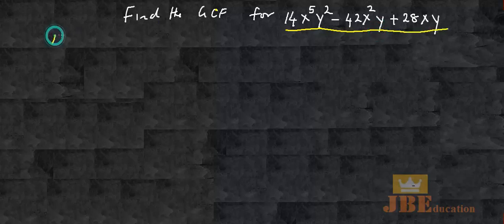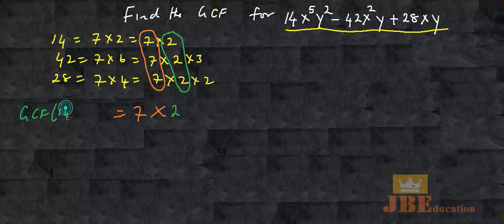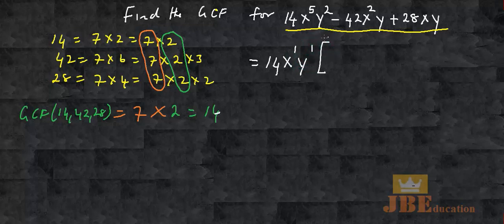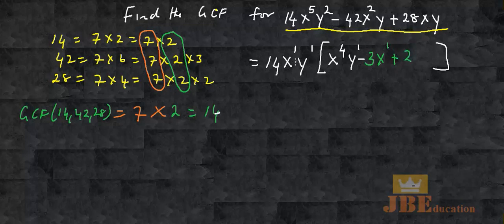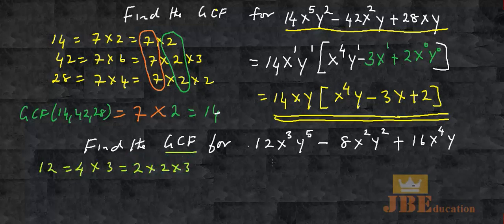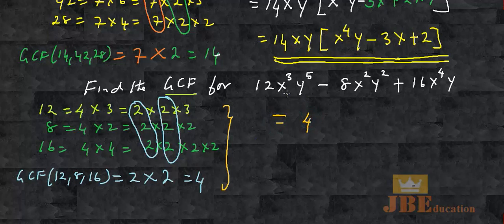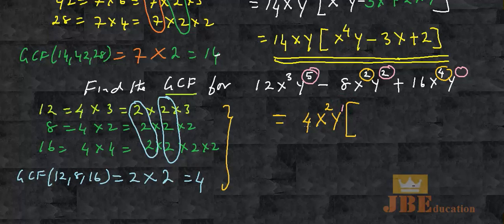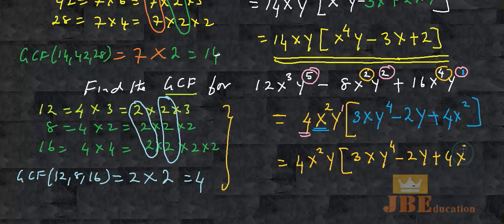Polynomial Factoring The Greatest Common Factor (GCF)